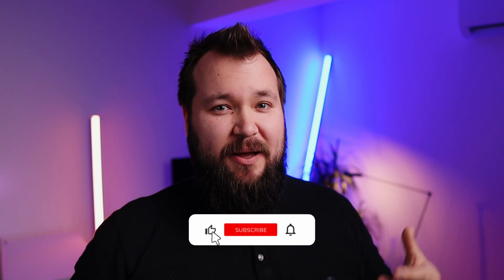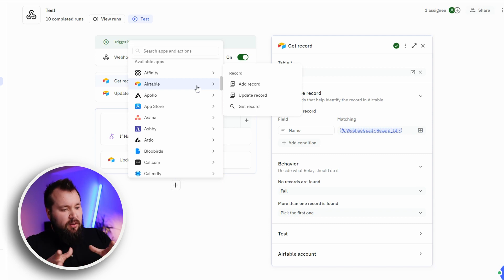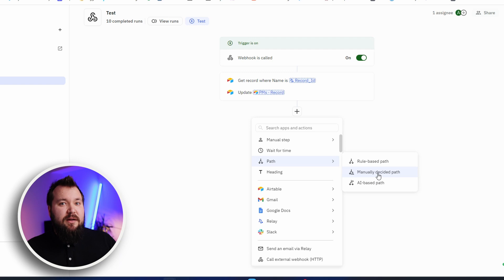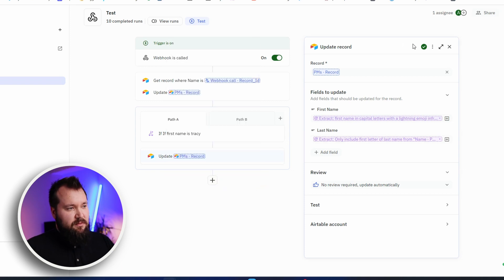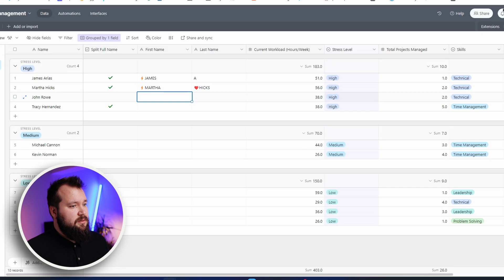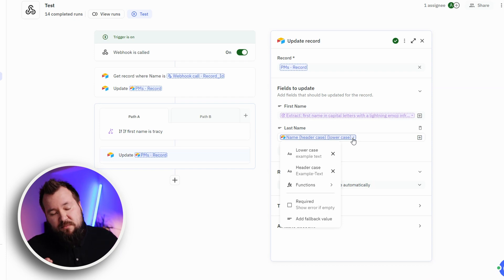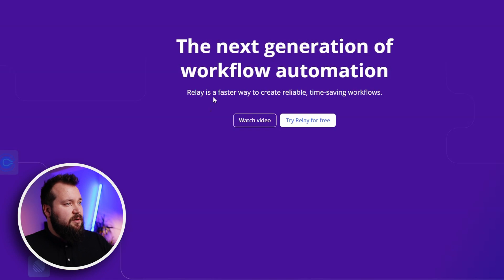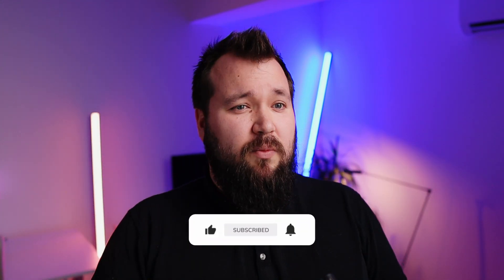Relay First Impresions: The Zapier Killer in 2024? | Sonorus Consulting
Join along as I share my first experiences with Relay.app — a platform that could be an affordable solution for beginners or even start-up companies that are on a tight budget — subscribe for more insightful tech guides!

- Relay.app